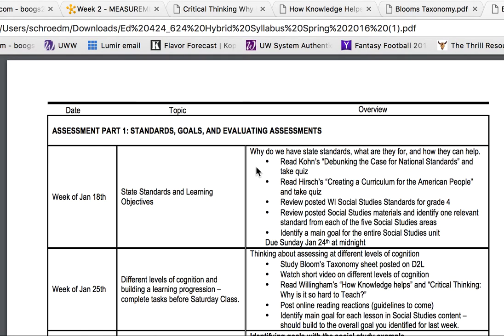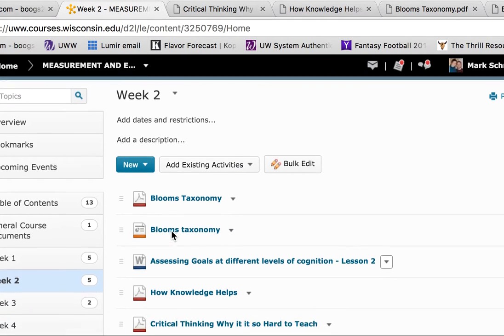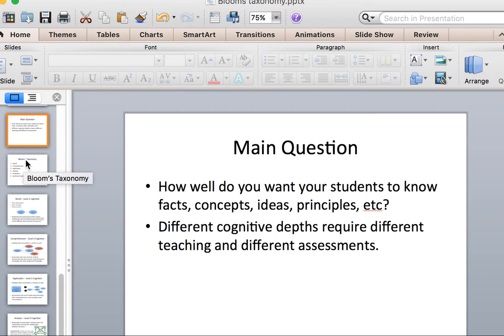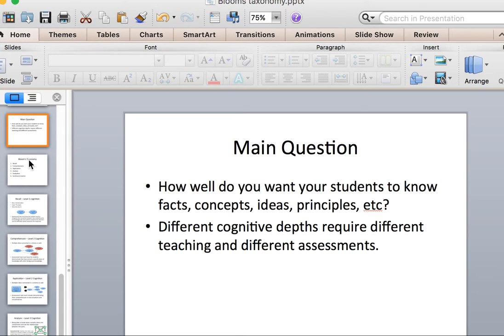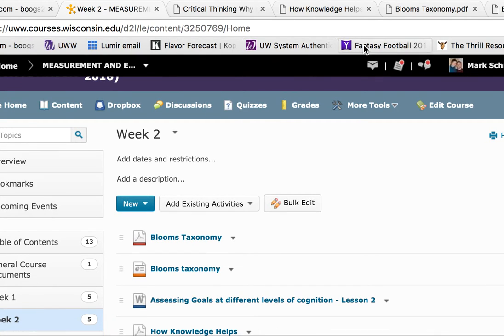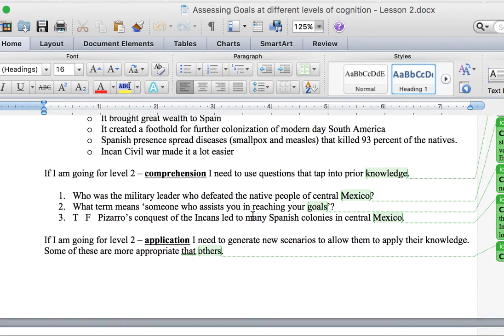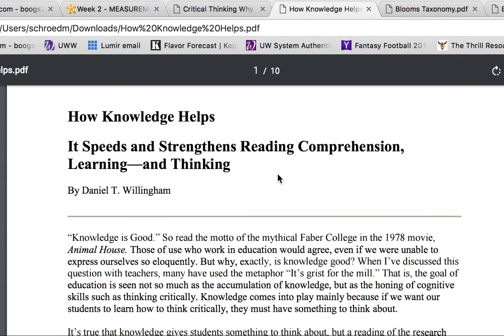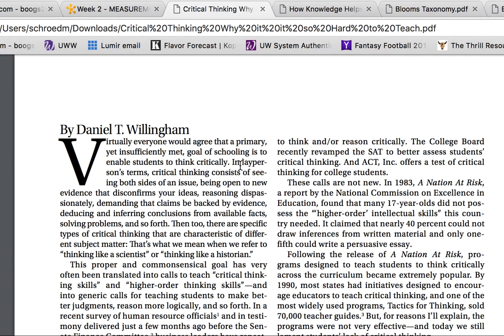Week 2 requirements for hybrid class